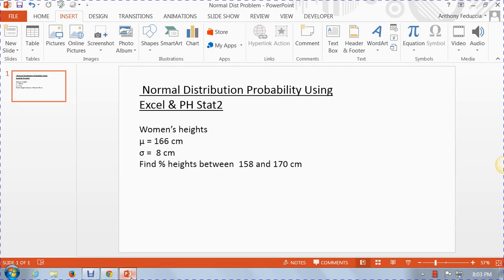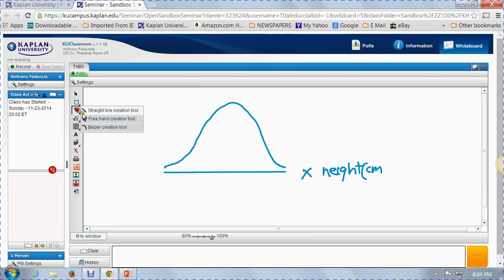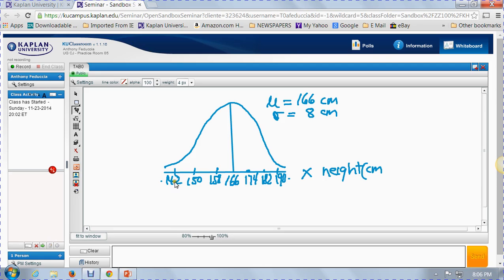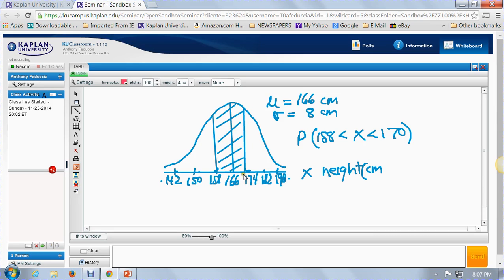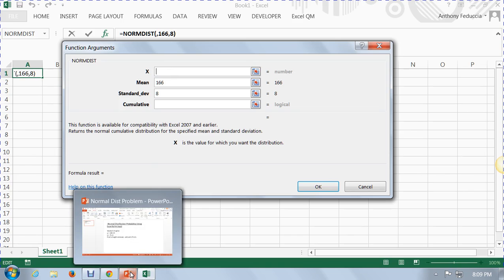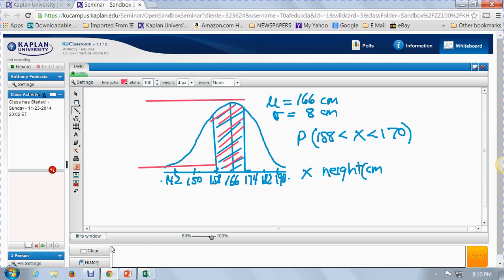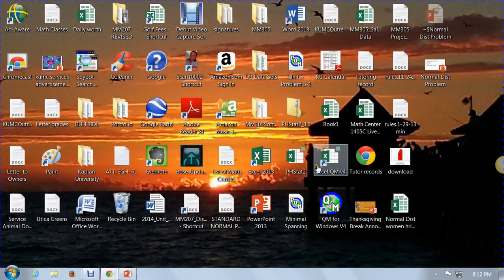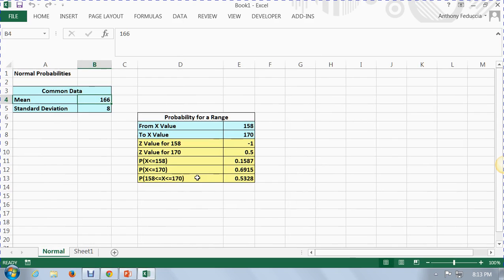Use Excel and PHStat2 to find Normal probability